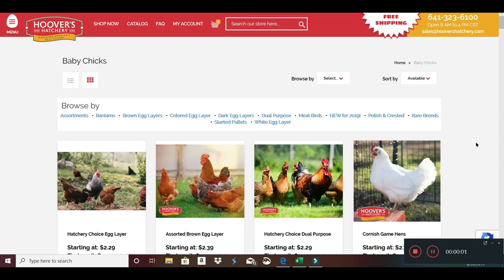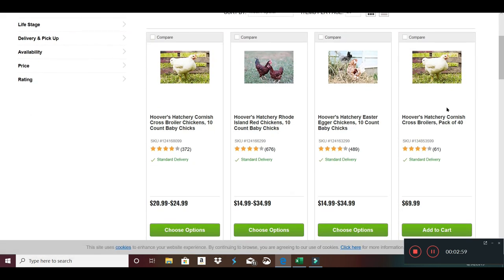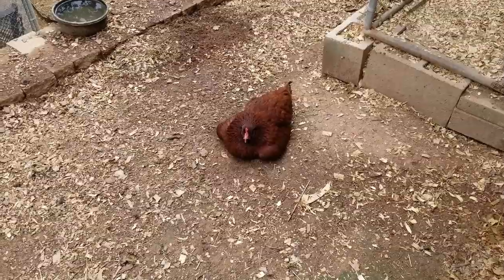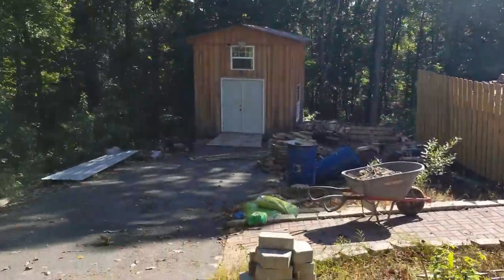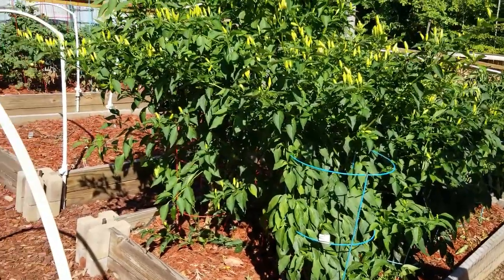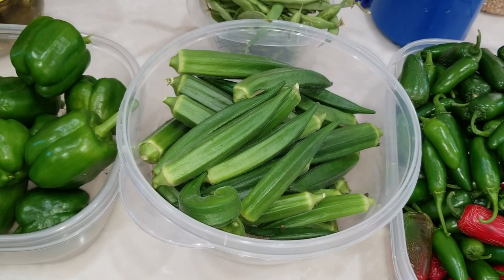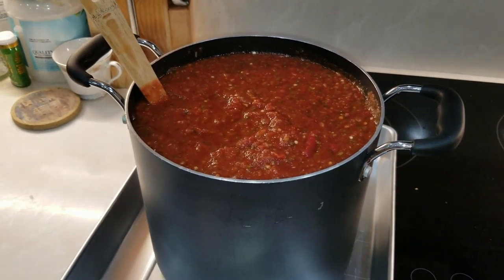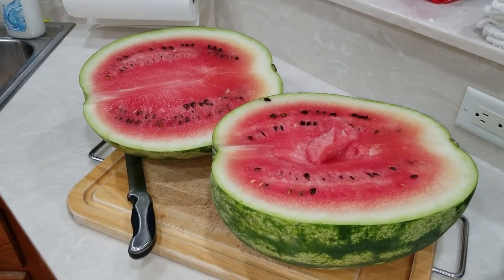8-30-19 Prepping Video Blog- Ordering Meat Chicks, Egg Snake, Garden, Canning, Salsa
You can download this background music and many more songs from our YouTube music library of free music for content creators. 2017 NCM This is free background music that you can use in YouTube content. You are free to use this song for anything you wish. However, you MUST credit the original artist! (Details about "How to correctly credit the artist are provided below.) The download link for this track is provided below the "Artist Credit Instructions."

The views and opinions expressed in this video are those of dobson777a, unless expressly stated. The video is for general information purposes only and does not constitute either dobson777a providing you with legal, financial, tax, investment, or accounting advice. You should not act or rely on any information contained in the video without first seeking independent professional advice. Care has been taken to ensure that the information in the article is reliable; however, dobson777a does not represent that it is accurate, complete, up-to-date and/or to be taken as an indication of future results and it should not be relied upon as such. dobson777a will not be held responsible for any claim, loss, damage, or inconvenience caused as a result of any information or opinion contained in this video and any action taken as a result of the opinions and information contained in this video is at your own risk.